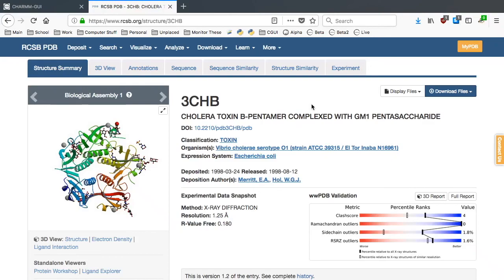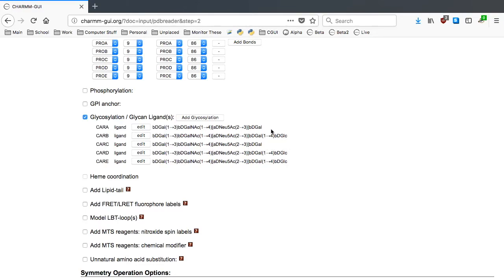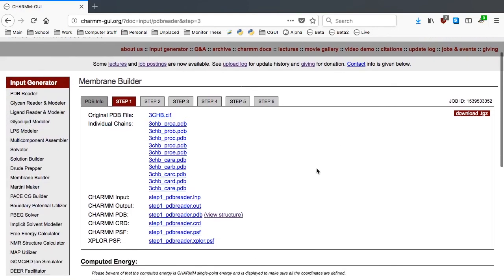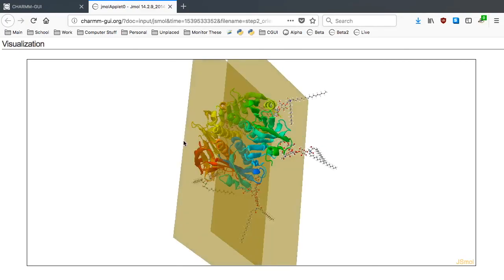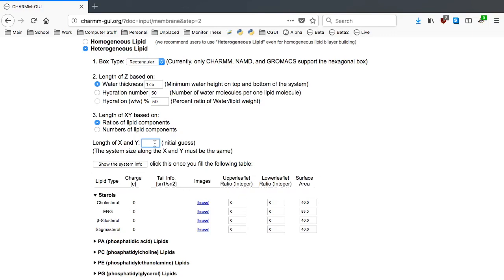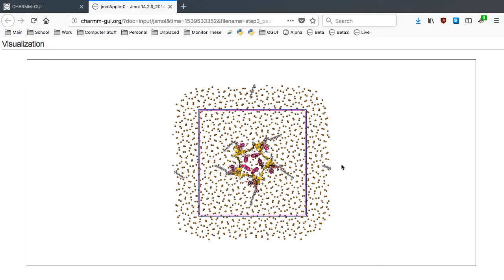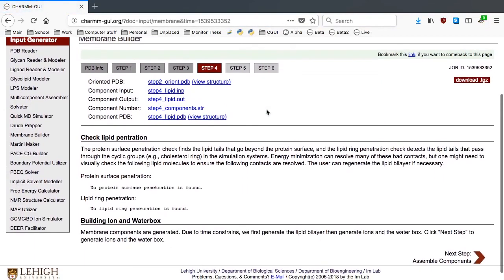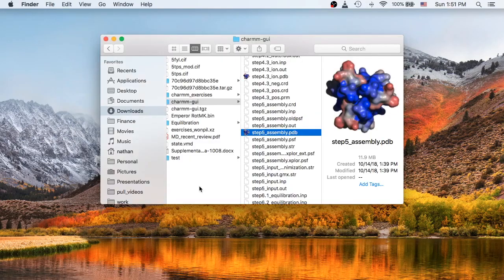Glycan Reader & Modeler Tutorial 3 - Building Plasma Membrane with Cholera Toxin B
In this tutorial, you can learn how to build plasma membrane with cholrera toxin B using CHARMM-GUI Membrane Builder and Glycan Reader & Modeler. If you want more information, please visit "